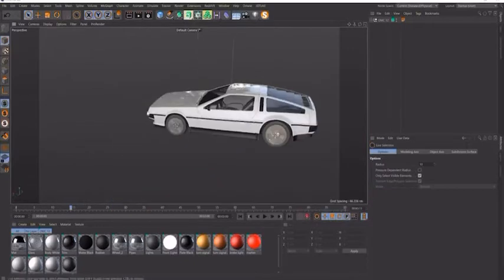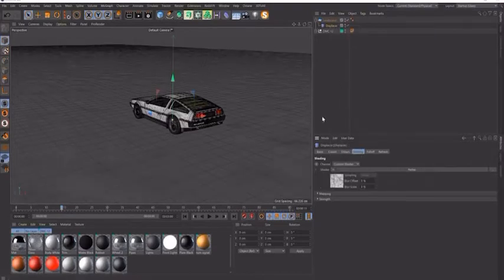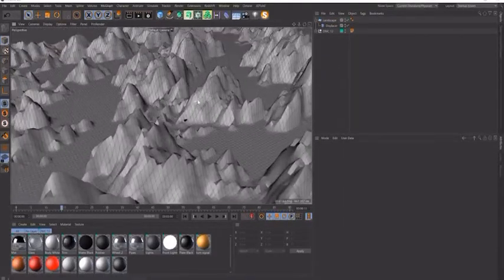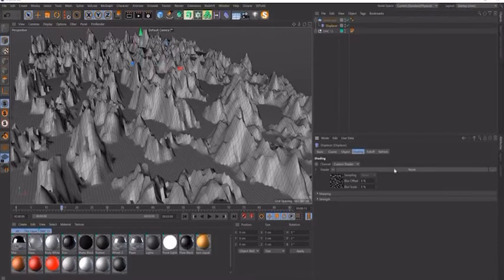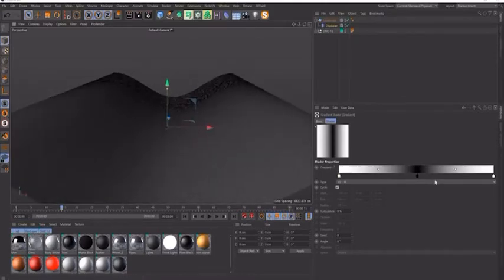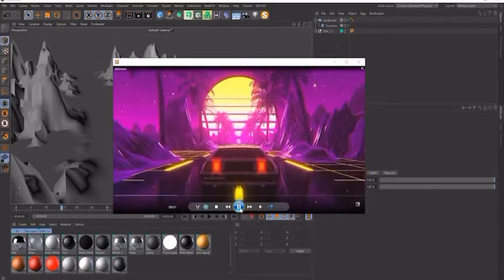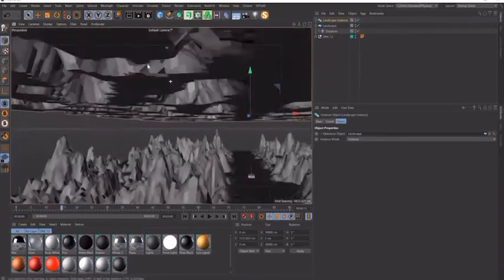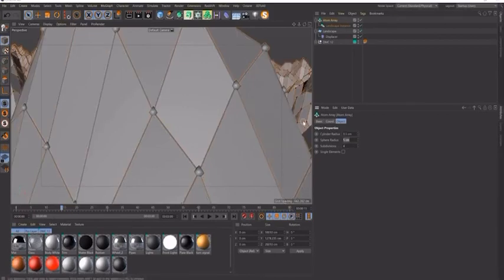Delorean 2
Tut 2